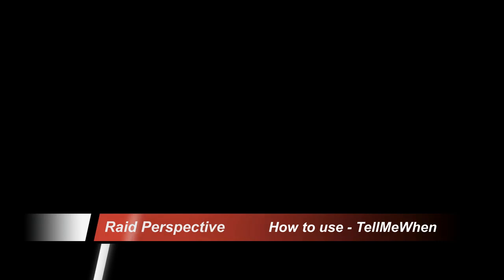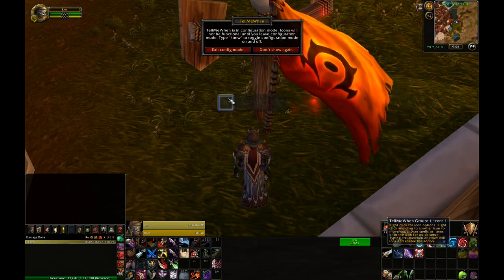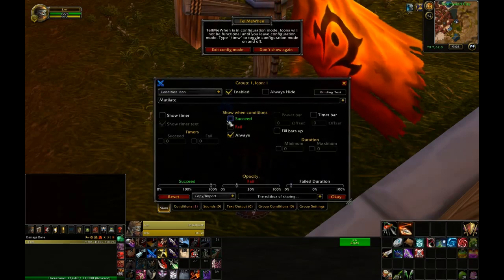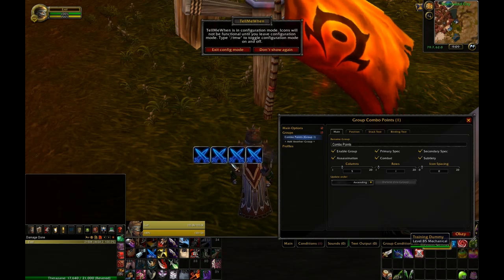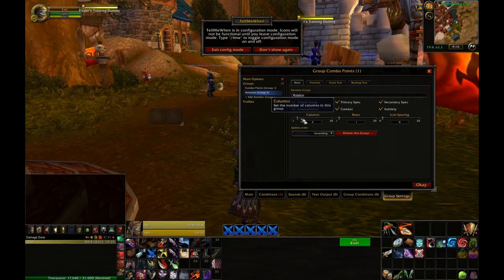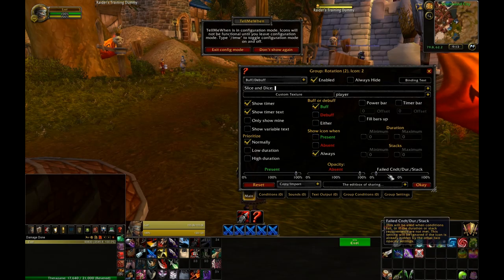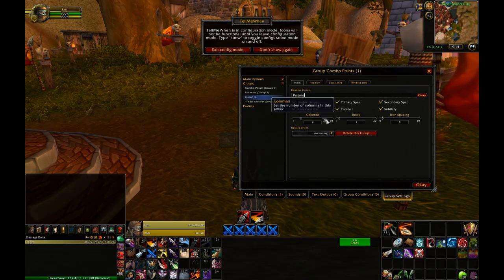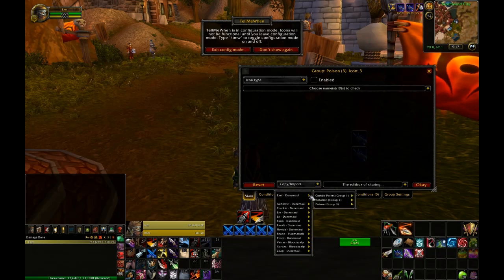How to use the TellMeWhen Addon (Part 1)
TellMeWhen is an excellent Addon for the world of Warcraft which allows you to monitor and track buffs, debuffs, cooldowns or resources in just about any way you want anywhere you want!  This video covers a generalized idea of how to set up Resource Tracking and Buff/Debuffs with the example of a rogue.